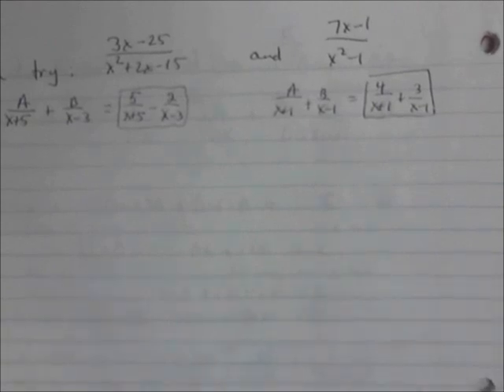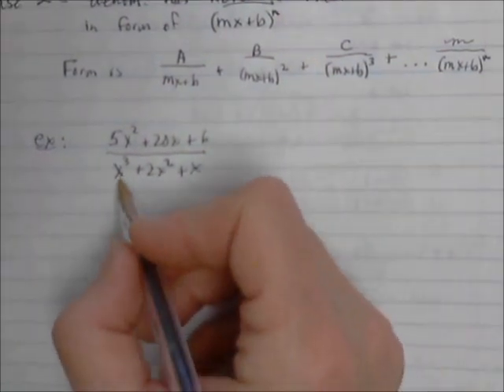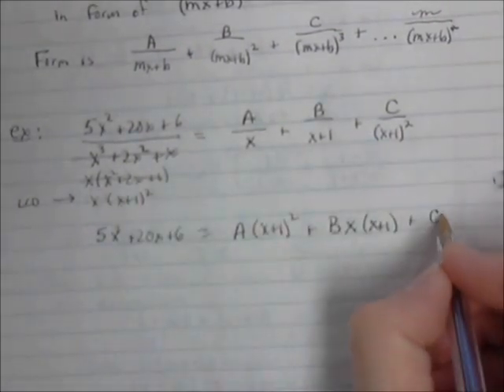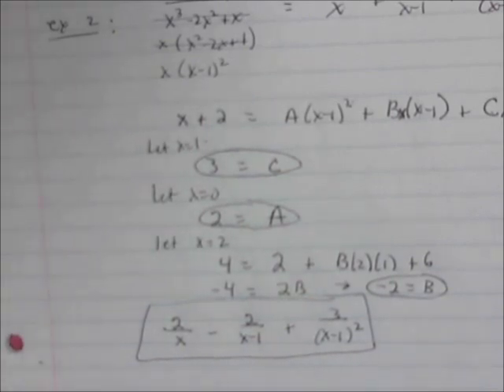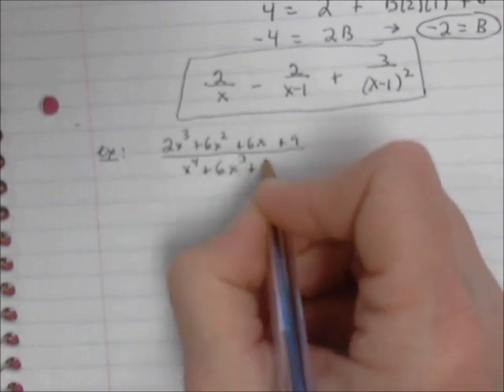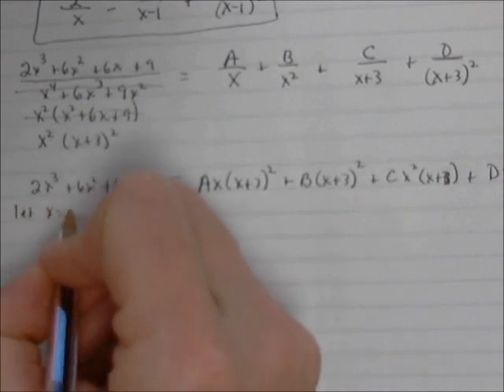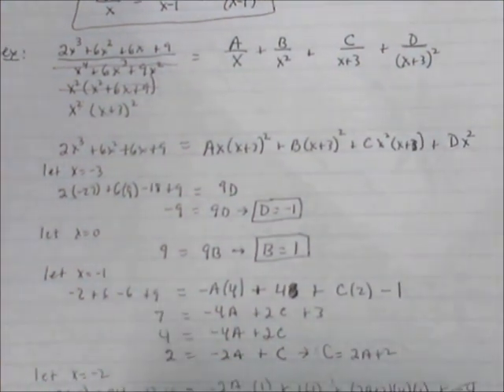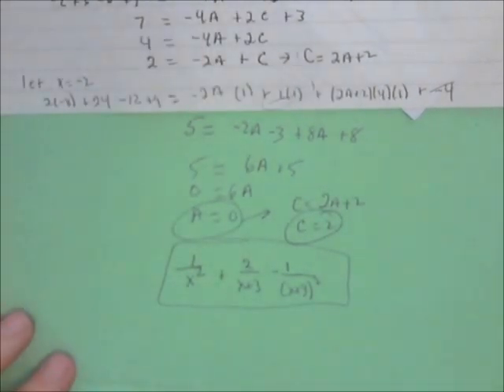PreCalc H Ch 7.4 Partial Fraction decomp case 2 repeated linear factors